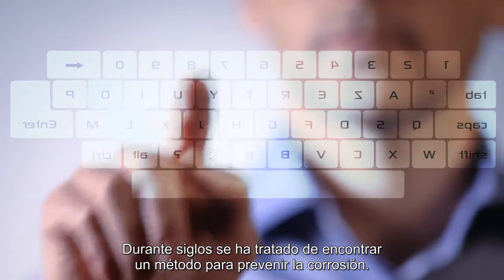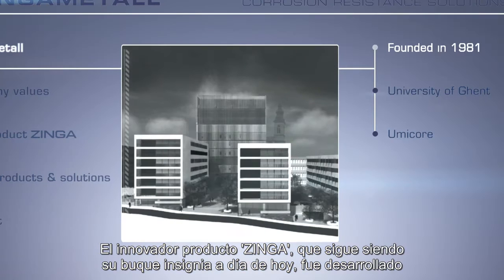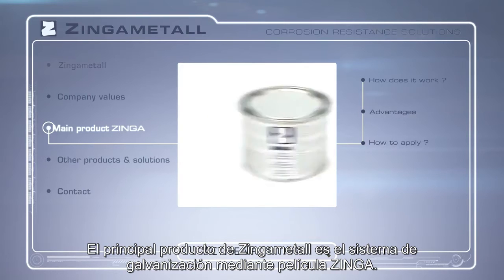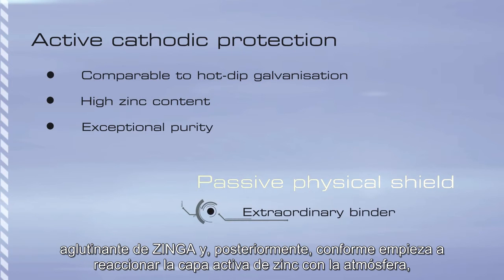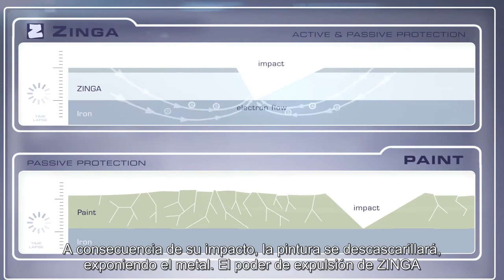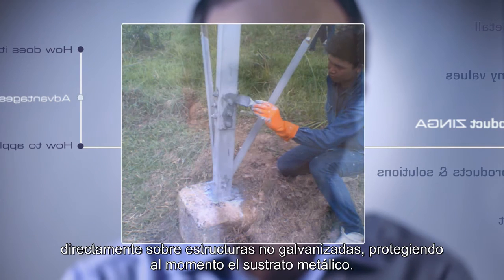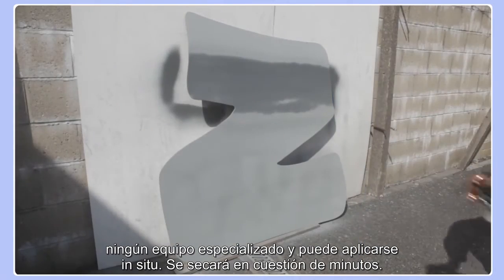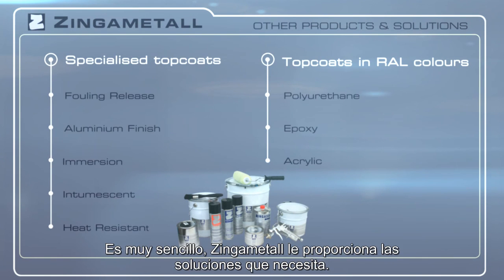Zinga. Sistema de galvanizado en frío. (subtitulado en castellano)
SISTEMA DE GALVANIZADO CON PROTECCIÓN CATÓDICA.

En el mercado abundan los productos destinados a combatir la corrosión. ZINGA® combina las propiedades de dos de las técnicas principales: las facultades galvánicas del galvanizado en caliente y la barrera protectora de la pintura.
Protección catódica activa mediante el
galvanizado en frío:

El cinc de ZINGA® (ánodo) se sacrifica,
protegiendo el hierro subyacente de  manera equiparable o incluso superior al galvanizado en caliente.

Barrera de protección pasiva:
pinturas
La pintura forma una película que protege de la humedad.